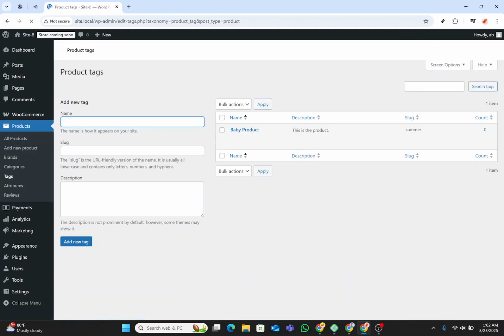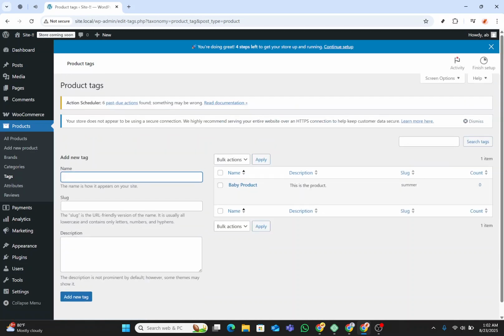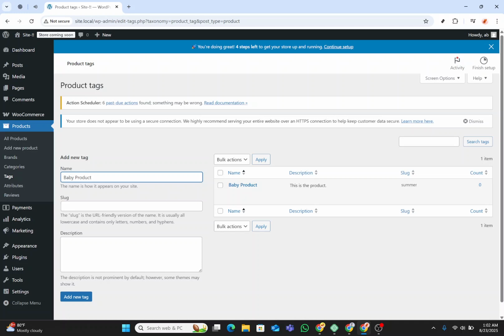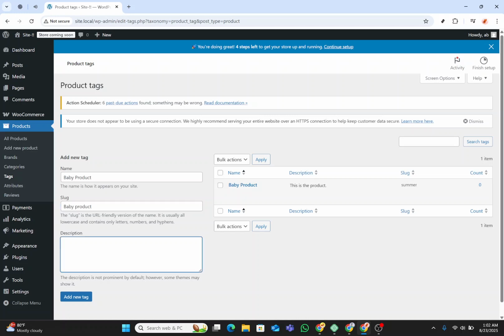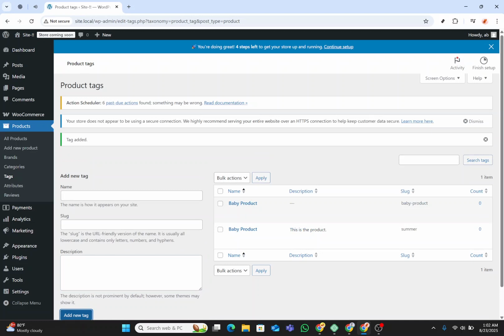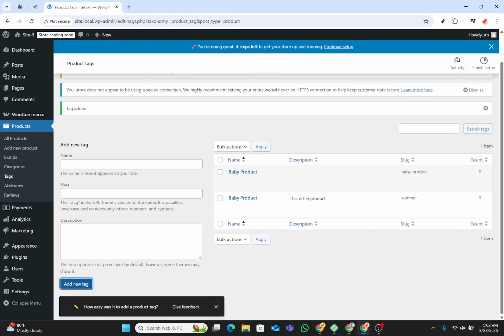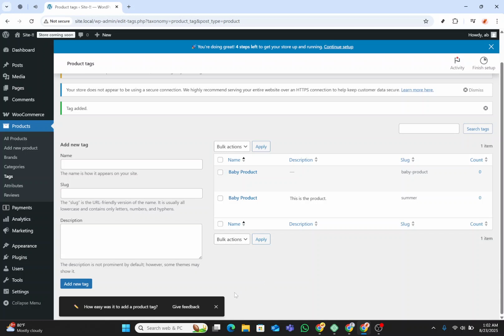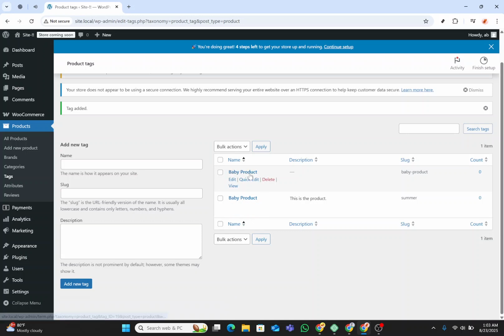How to Add Product Tags in WooCommerce Fast & Easy!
In today's video, I'm going to teach you how to add product tags in WooCommerce quickly and easily. If you’re managing an online store, using product tags effectively can really help organize your site and make it easier for customers to discover the products they’re looking for. Let’s dive in and break it down step by step.

First things first, we need to head over to your WordPress dashboard. This is your central hub for managing all things related to your website. Once you’re logged in, look to your left-hand menu and click on ‘Products’. This will guide you to the section where all your product information is organized.

Next, as we’re focusing specifically on tags, you’ll need to select ‘Tags’ under the Products menu. This is where you’ll be able to create and manage all the tags for your products. Think of tags as keywords that can enhance searchability and categorization on your site.

Now, here’s where the action happens. To add a new product tag, move your cursor to the ‘Name’ field and type in the name of the tag you want to create. This name should be short, clear, and indicative of the product category or characteristic you’re tagging. For instance, if you’re tagging products related to summer, you might simply use 'Summer' as the tag name.

Once you’ve inputted a name, it’s time to consider the Slug. The slug is essentially a URL-friendly version of the tag name. It’s typically all lowercase and contains only letters, numbers, and hyphens. So, if your tag name is 'Summer', the slug would likely be 'summer'. This little but crucial step helps with SEO as it makes your tags easier to read by search engines.

After setting up the slug, you have the option to add a description for your tag. Although not mandatory, this is a good practice, especially if you have team members or co-managers who need a brief about what each tag covers. The description can help clarify the purpose or inclusion criteria for that tag, ensuring consistency in its application.

Finally, the last step is straightforward. Simply click on the ‘Add New Tag’ button. Voilà, your new product tag is now live and ready to be assigned to products. This process can be repeated, allowing you to organize and enhance your product catalog comprehensively.

And there you have it, a speedy yet efficient way to add product tags in WooCommerce. By using tags, you enhance the shopping experience and streamline your site management. Thank you for tuning in, and I hope this tutorial helped you freshen up your WooCommerce site.